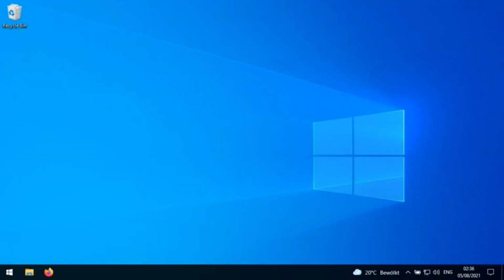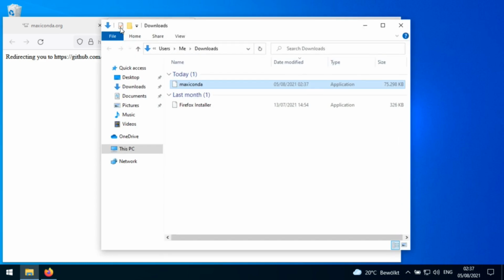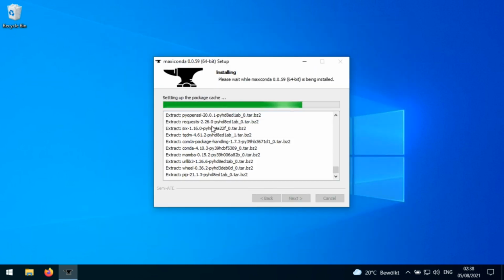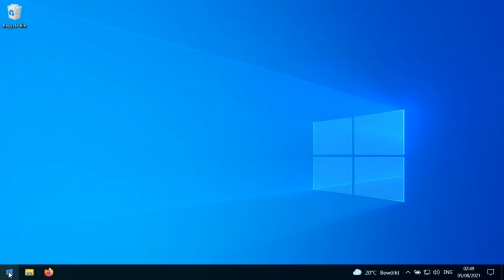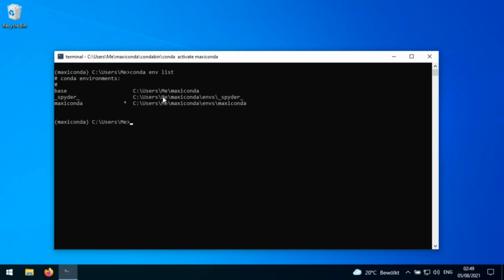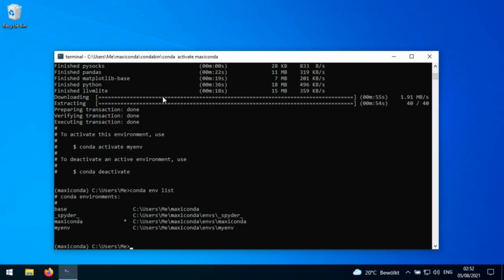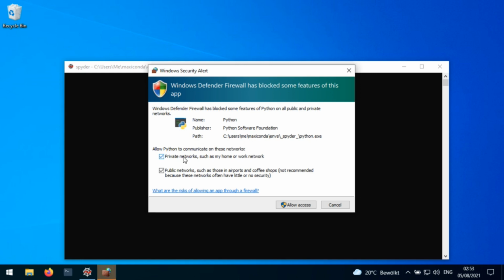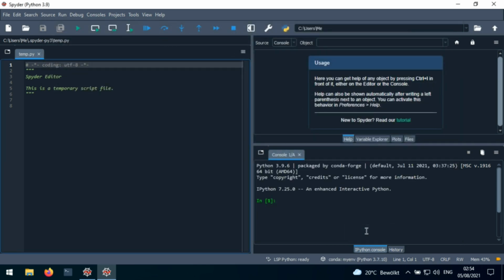maxiconda-Windows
This video shows how to install conda-forge on Windows with maxiconda.